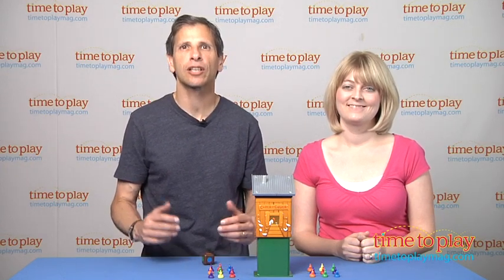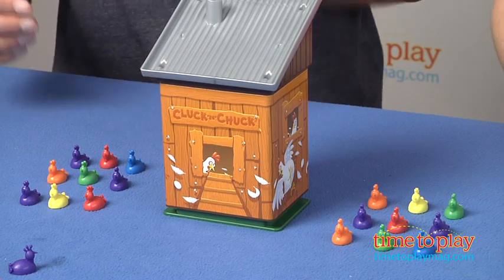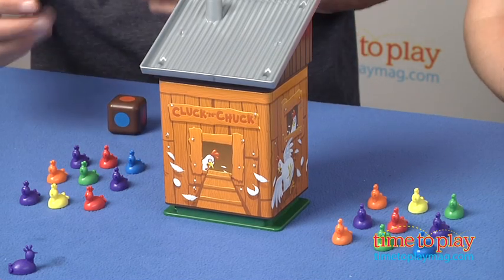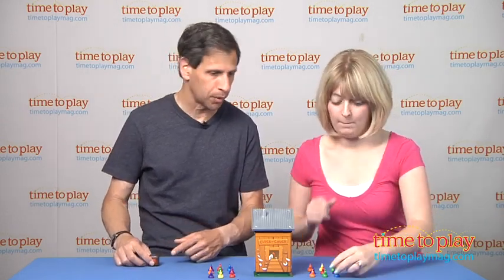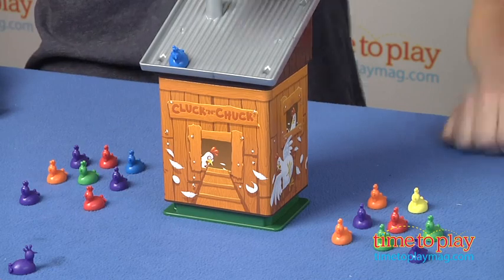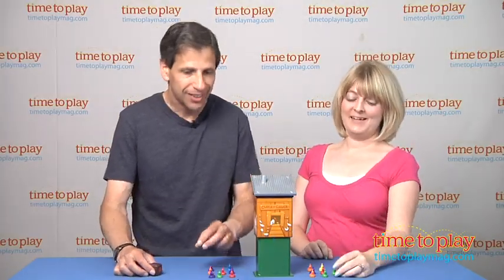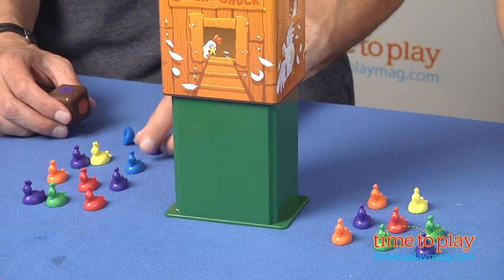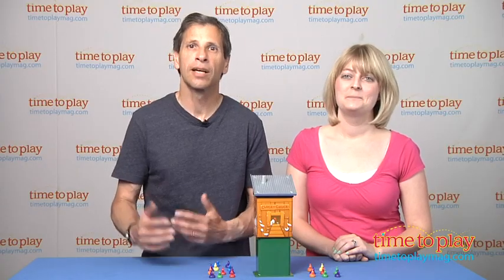Cluck N Chuck from Patch Products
The object of Cluck 'N' Chuck is to get rid of all your chickens before they fly the coop. Every player randomly takes nine chickens. (Any extra chickens get put aside.) Each player should line up three of the nine in a row away from their pile. The youngest player presses down on the chicken coop, which is actually a timer. This begins the play time. The first player rolls the die, which will land on a color. If one of his chickens matches the color on the die, he tosses that chicken on top of the coop. Then he grabs another chicken from his pile to replace the one he just got rid of. That player keeps rolling and tossing in chickens until he can't match a chicken to the color on the die.

If the die doesn't match any of the die roller's chickens, then that player can look to the other players to see if they have a match. If so, the roller passes the die to the first person on his left with a matching color. That player gets to chuck his chicken onto the coop and then roll until he doesn't get a color match.

If the die doesn't match any player's chickens, pass the die to the player on the left.

Eventually, the coop will jump up and the chickens will go flying. The player in possession of the die must gather the chickens from the tray and those that flew off and take three of them to add to his pile. The rest of the chickens go out of play. The player with the die starts the game again by pressing down on the coop.

Cluck 'N' Chuck comes with a chicken coop, 36 chickens, and a die. The game is for two to four players.